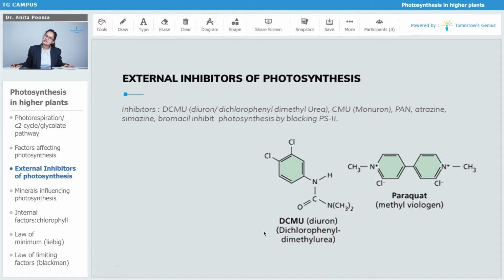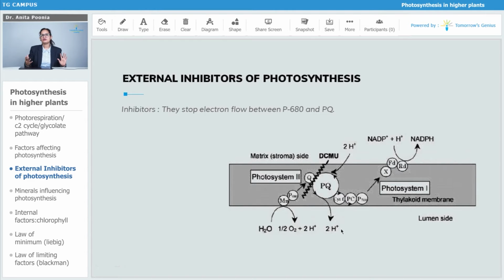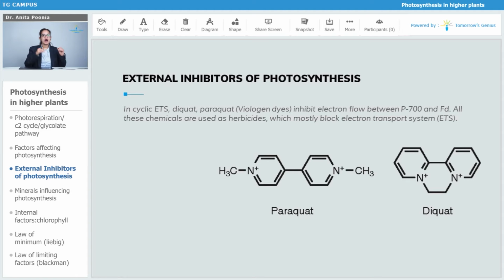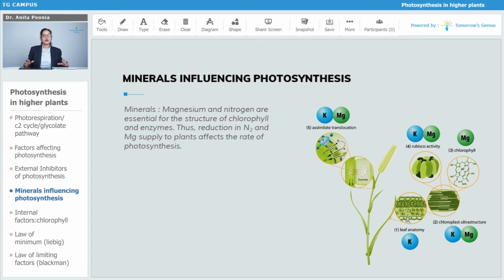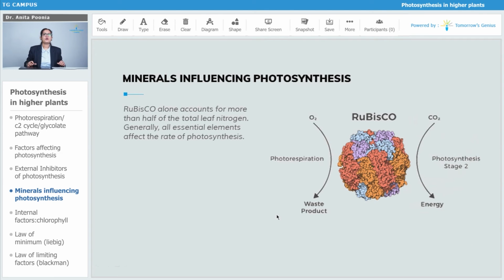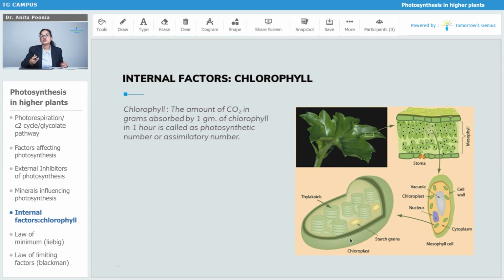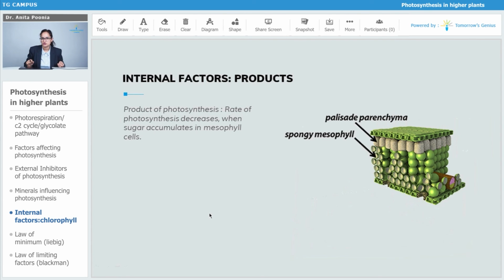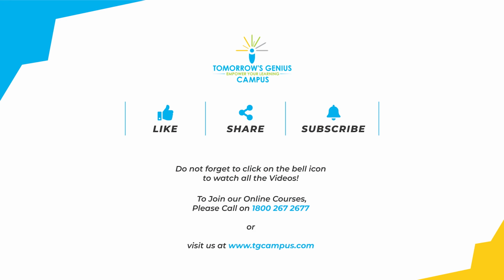Factors affecting photosynthesis-III | Photosynthesis in Higher Plants | NEET | Biology - TG Campus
In this video, you will learn in detail about external inhibitors of photosynthesis and minerals influencing photosynthesis. Learn more about PhotosynthesisInHigherPlants with Tomorrow’s Genius. Let's make learning fun & create Tomorrow's Geniuses today with the best Faculties.